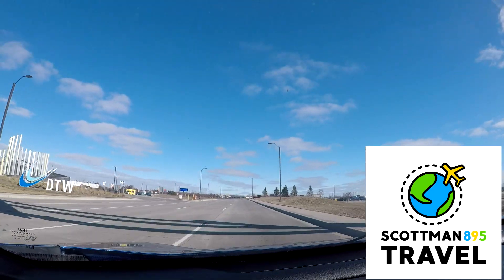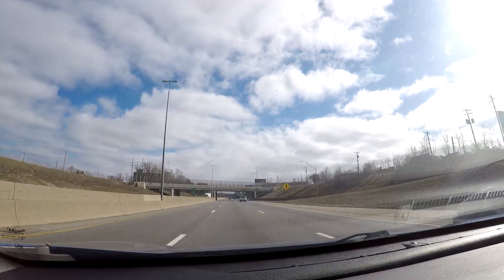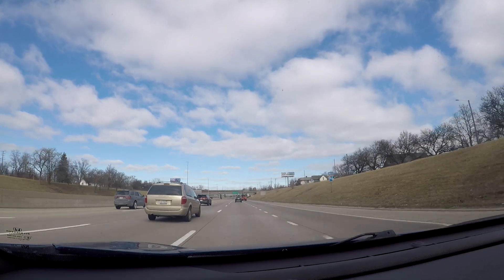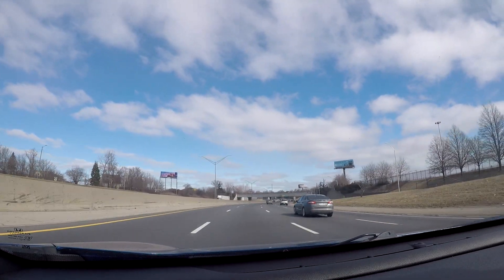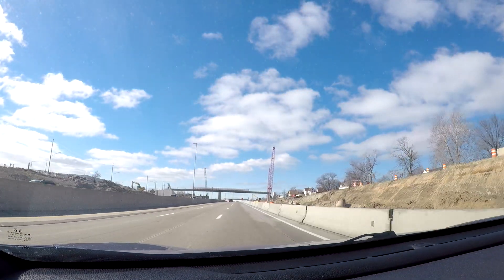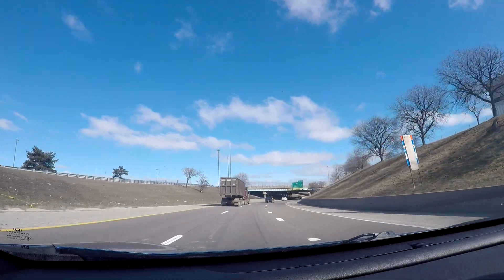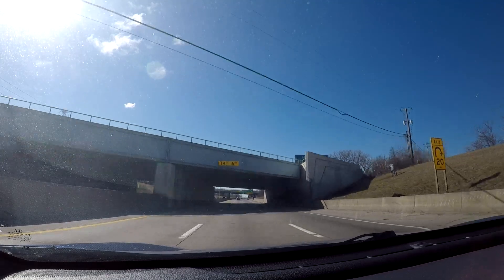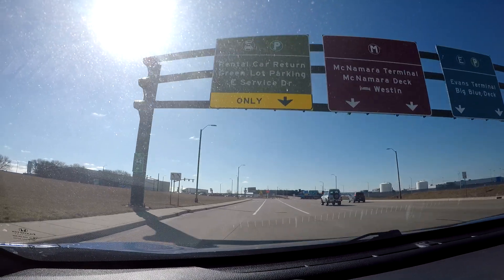Driving with Scottman895: Detroit Freeway Tour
I head out on a freeway tour of the city of Detroit. I head out on all of the different freeways which are in the downtown core of Detroit as well as show off how to get into Detroit from Detroit Metro Airport as well as vice versa.

00:00 - Driving into Detroit
16:40 - I-75 South
20:53 - I-96 West
22:25 - I-94 East
24:00 - M-10 South
28:30 - I-375 North
29:45 - I-75 North
34:38 - Davison Freeway West
36:27 - M-10 South
39:50 - I-94 West
41:23 - I-96 East
44:02 - I-75 South
49:15 - I-75 North
57:35 - Heading Out of Detroit to Airport

SPECIAL THANK YOU to my Patrons! You are really awesome, and I cannot thank you enough for your kindness and support: Katie Duncan, ambientocclusion, Sophia Nope, iodeslykos, Mark Renker, Alissa Ruder